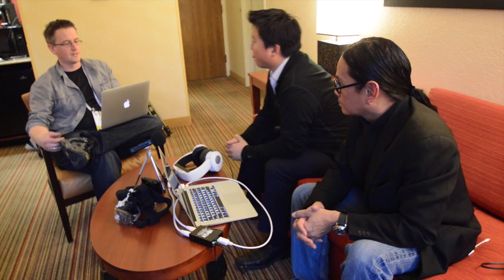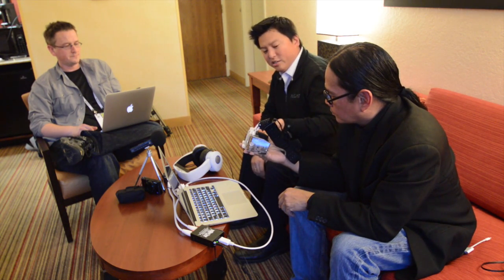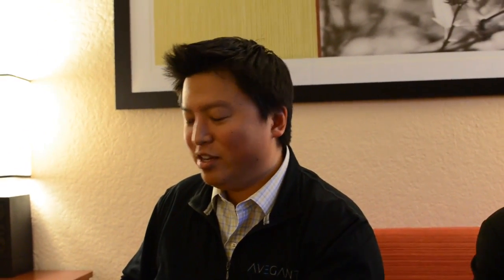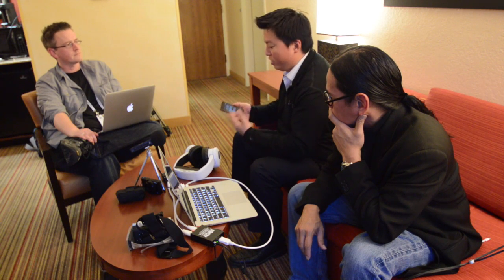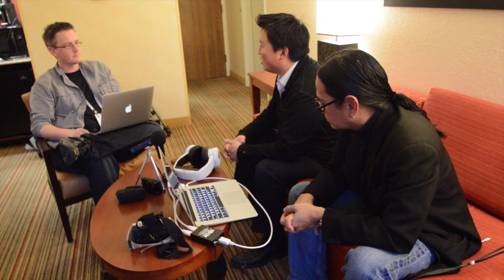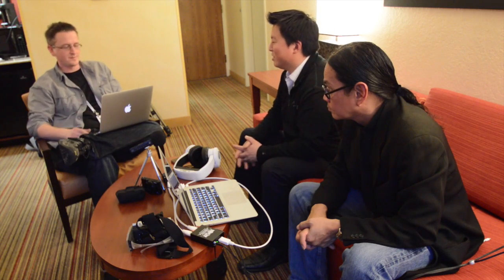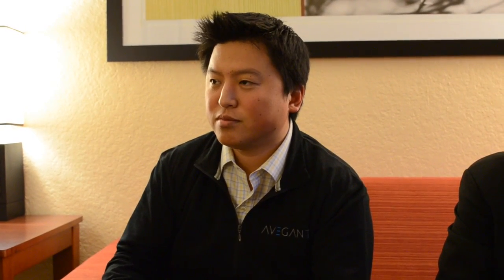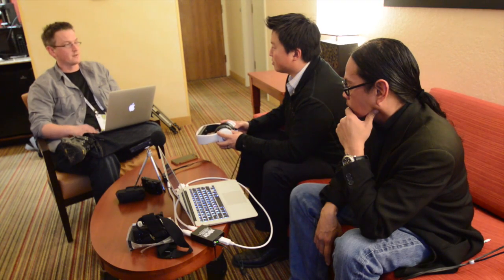Avegant's Ed Tang and Yobie Benjamin Talk About Their Journey to Kickstarting the Glyph at CES 2014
Road to VR's Paul James speaks to Ed Tang (CEO Avegant) and Yobie Benjamin (COO) on the history of Avegant and their road to Kickstarting their new personal theater HMD the Glyph.